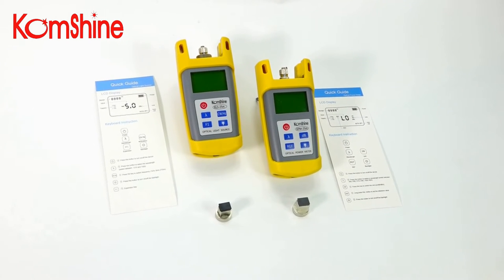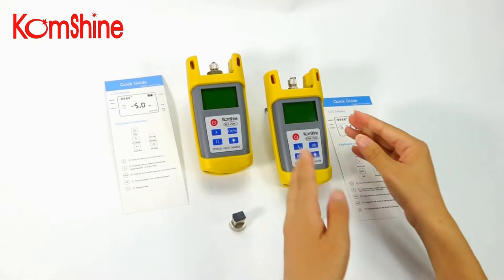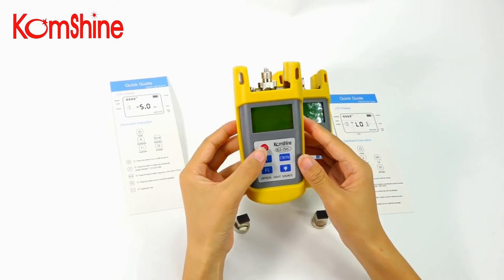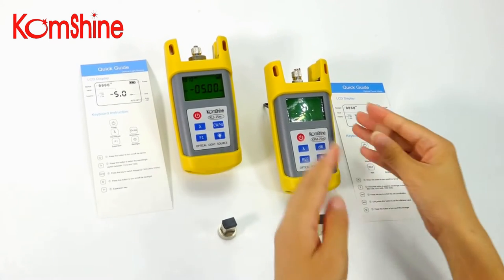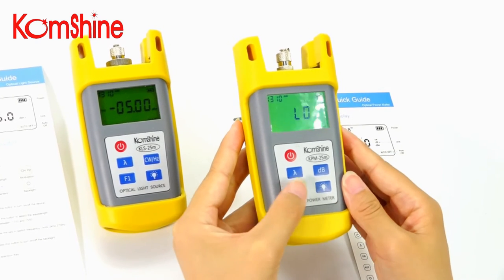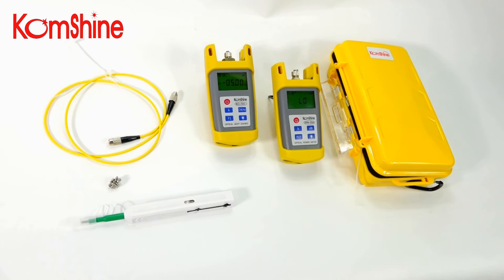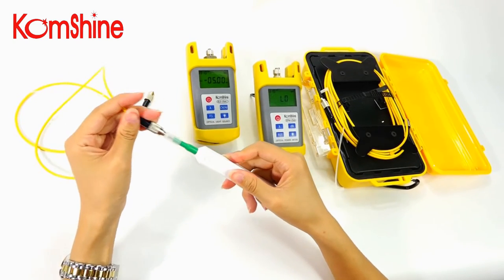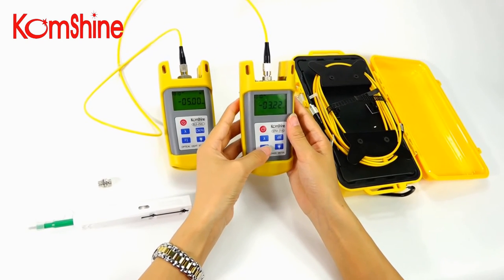How to use KOMSHINE Optical Power Meter and Optical Light Source to test the fiber optic loss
handheld Mini size, 2AAA battery powered, suitable for fiber network installation,fiber network engineering acceptance and fiber network maintenance.